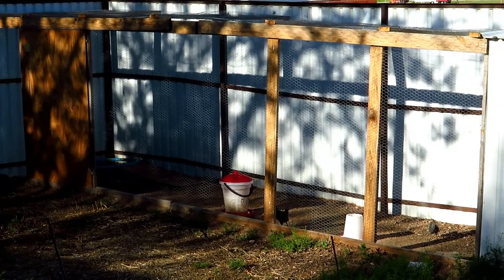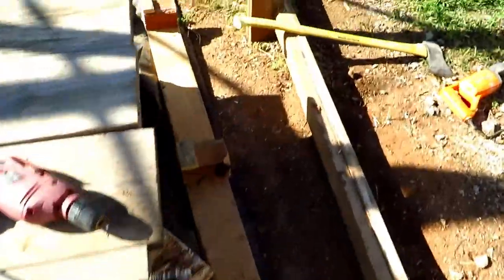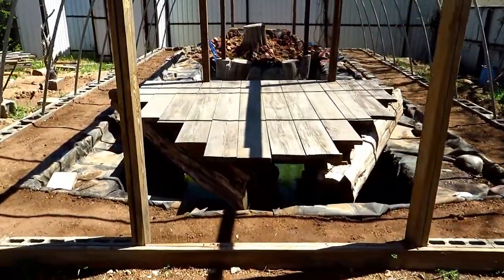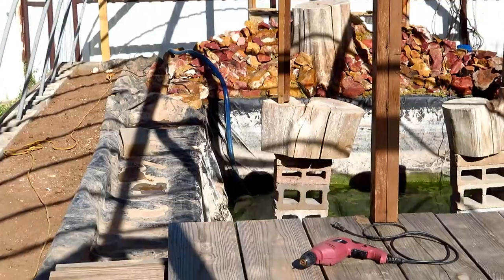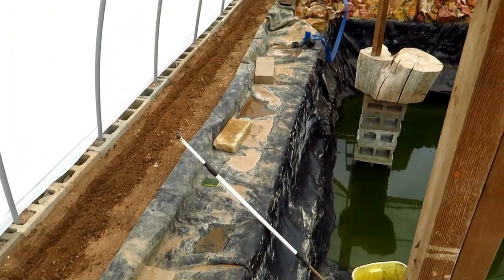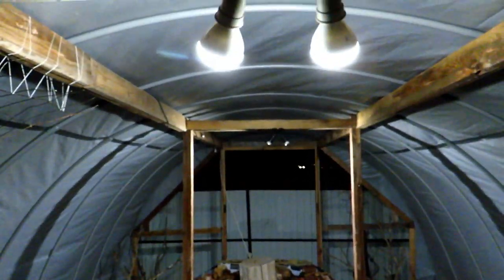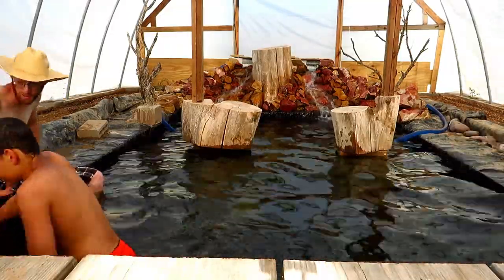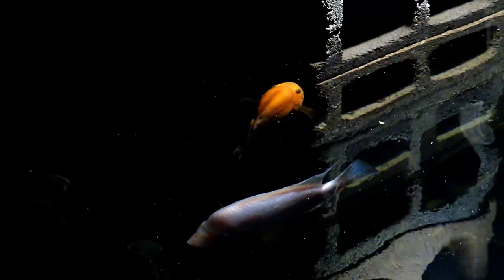8,000 Gallon Tropical Greenhouse Cichlid Pond Build Completed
We finally got the greenhouse and 8,000 gallon tropical cichlid pond and waterfall complete. Unfortunately I wasn't able to get as much footage of the build as I would have liked but I did get enough to show. Enjoy the video and yall have a good one.